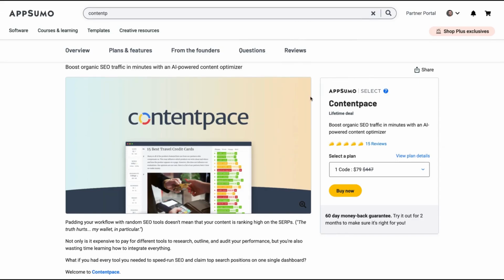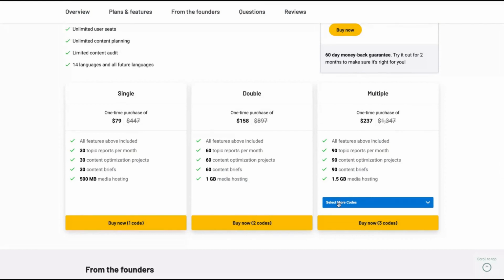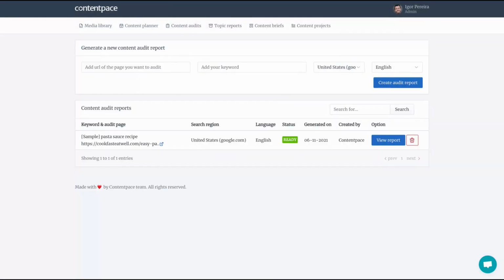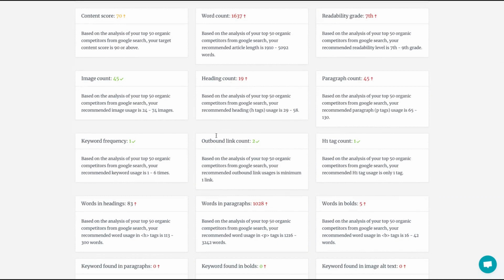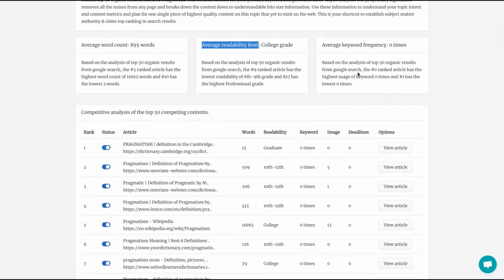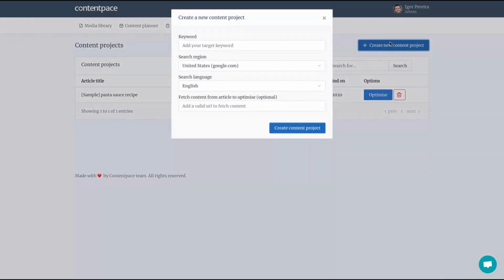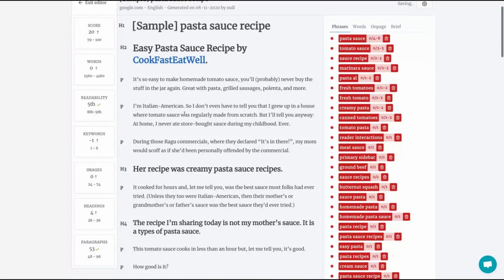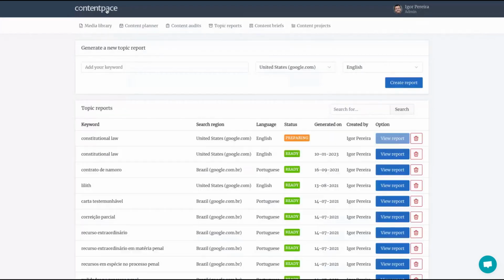ContentPace Review: The Best SurferSEO Alternative in 2023?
FREE EBOOKS